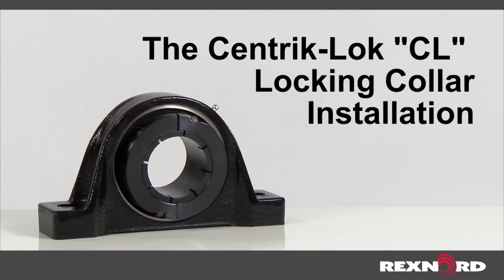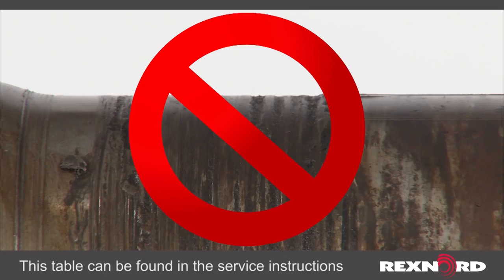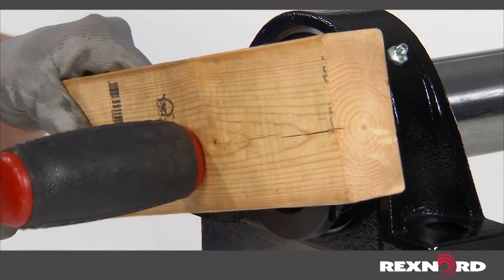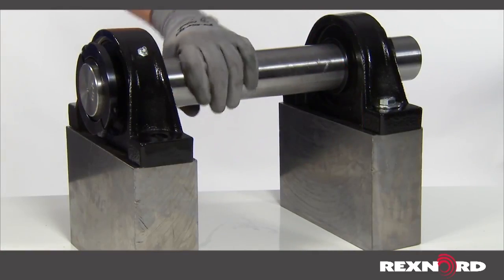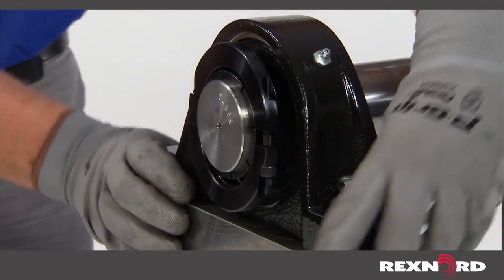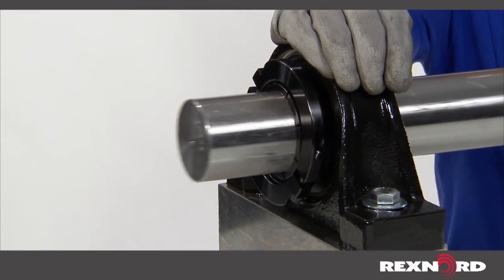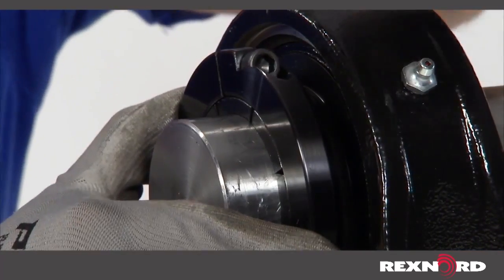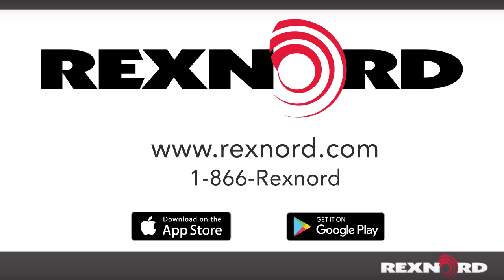How to Install the Link-Belt Centrik-Lok "CL" Ball Bearing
This video will show you how to install the Link-Belt® Centrik-Lok® "CL" Ball Bearing.                                                                                                                                                         If you have questions or need more information, please visit the ball bearings